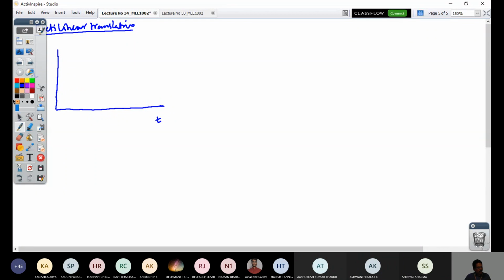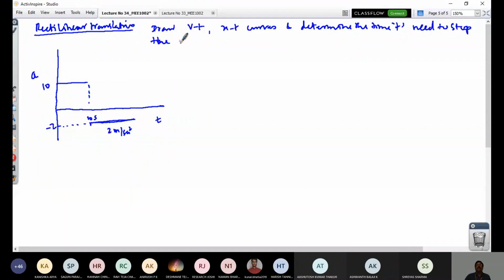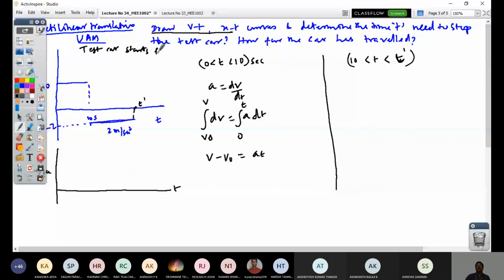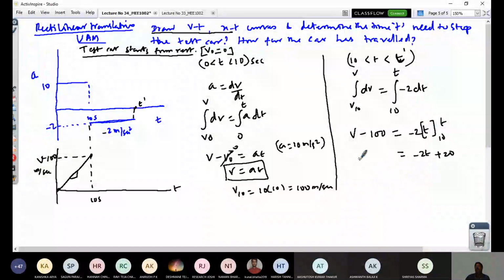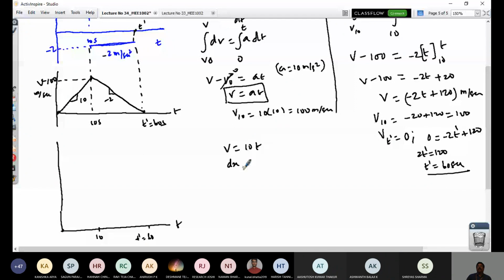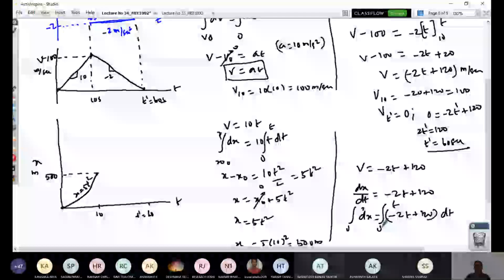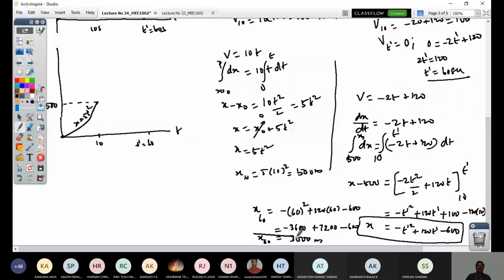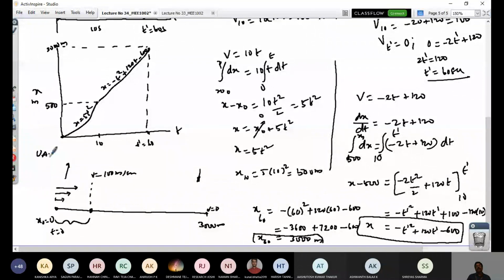Engineering Mechanics Lecture No 39b (Example problem of motion curves)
Interesting problems to understand rectilinear translation.